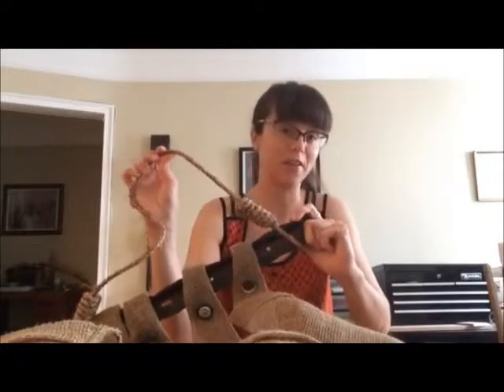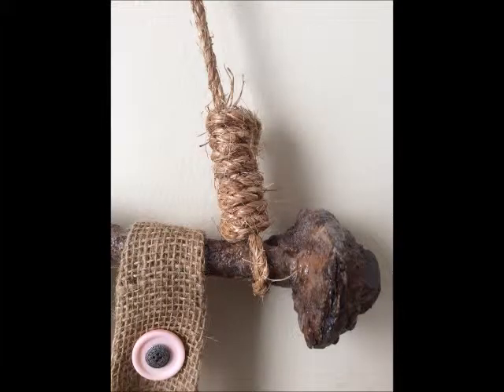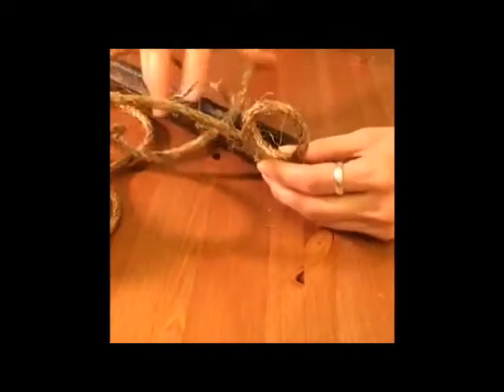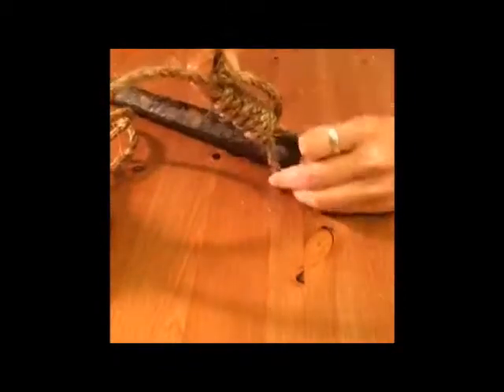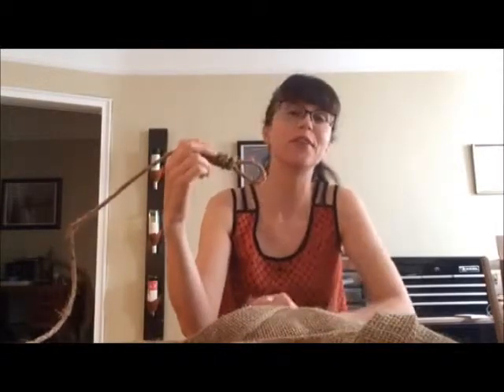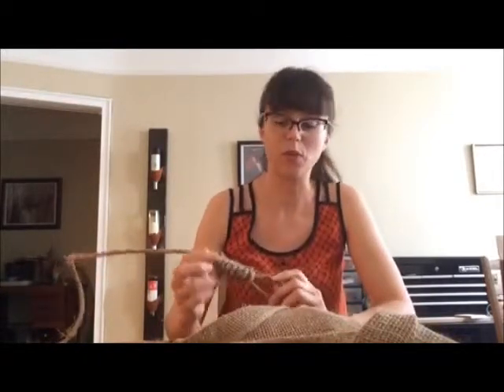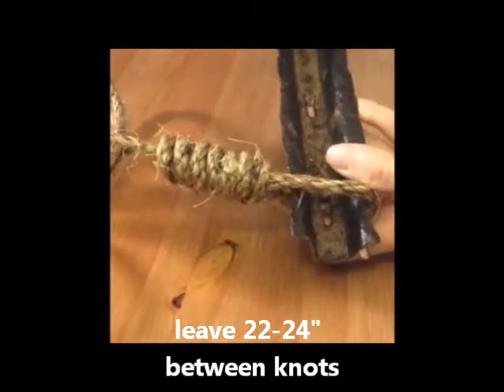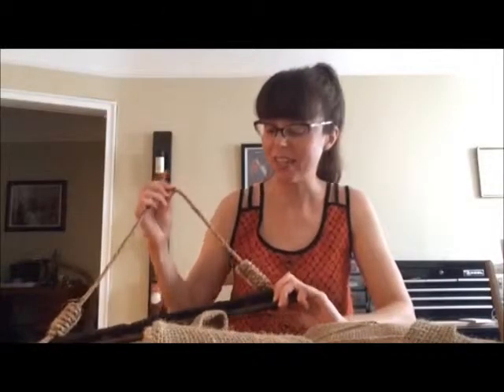How to tie a Grinner Knot -- easy RoughDraft DIY tutorial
You can also follow my day-to-day projects on Instagram @RoughDraftDIY

How to tie a grinner knot
This is my fifth DIY tutorial video!  It shows you how to tie a grinner knot using manila rope.  Although a grinner knot is mostly used for fishing, it can be tied using manila rope.  This gives an everyday knot a rustic and decorative look!

All of my projects are about repurposing found materials into functional decorations using inexpensive tools.  Each one of my videos gives detailed instructions that are easy to follow even if you've never done anything like it.  Actually, much of the time what you see me doing in the video is the first time I'm doing it!  So if you're interested in DIY but haven't used any tools or made anything from scratch, go ahead jump into it!  The best part about DIY is that you can make it into anything  you want.